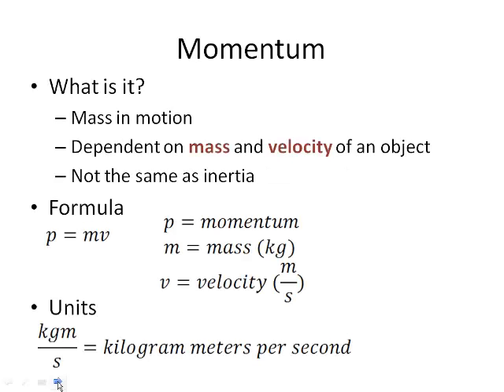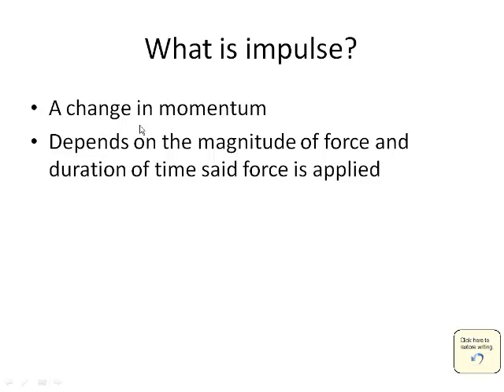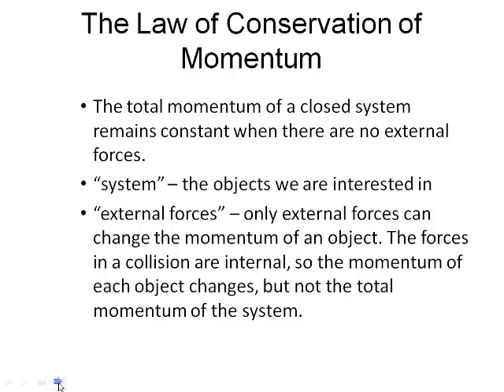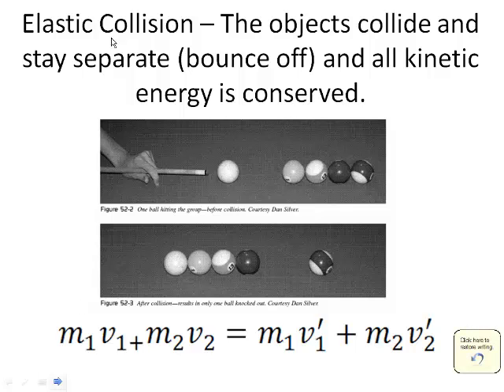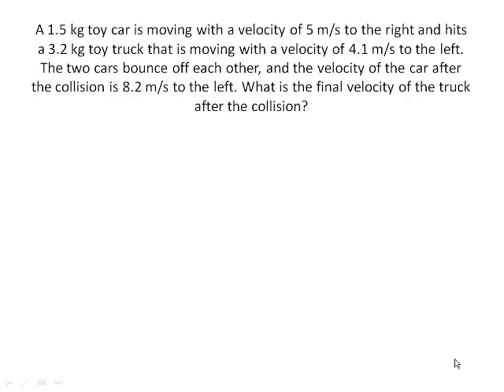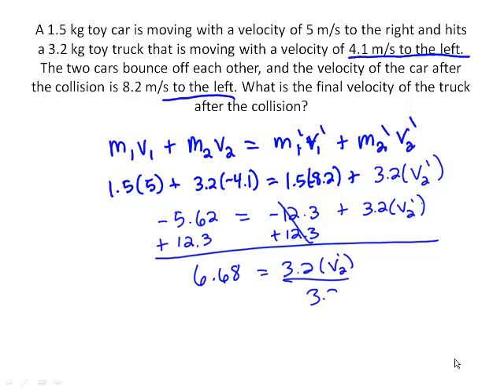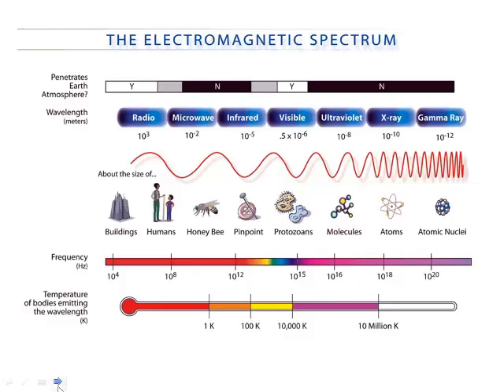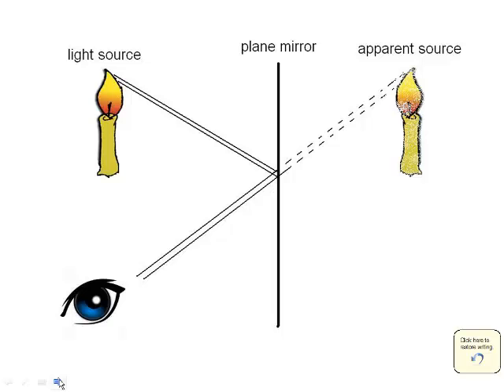Nine weeks review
review for the nine weeks exam, coupole of momentum problems, waves, sound, optics, light